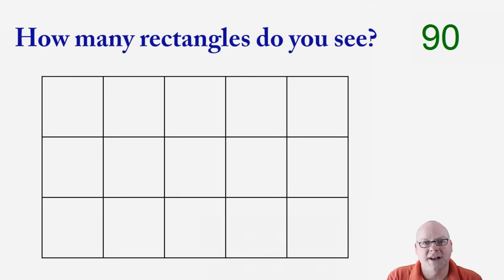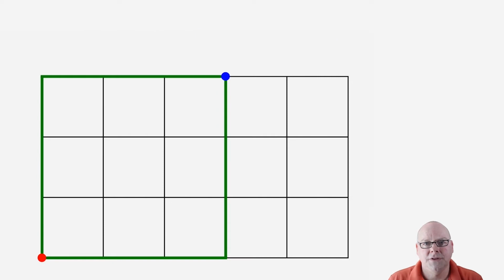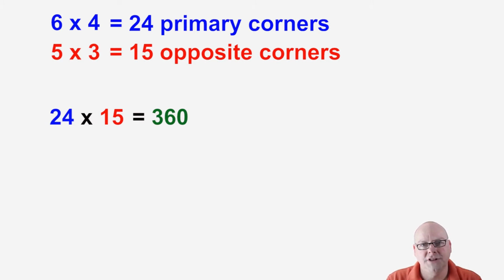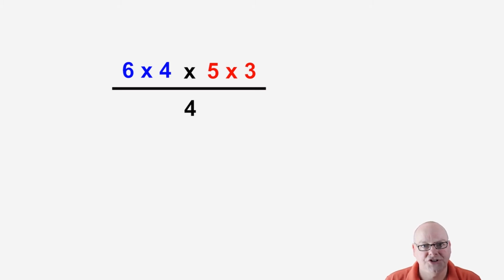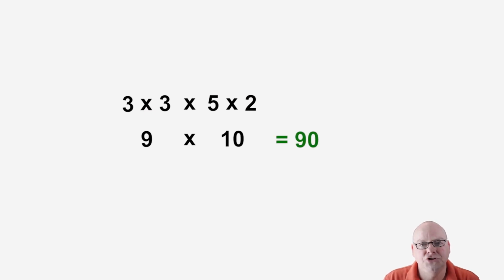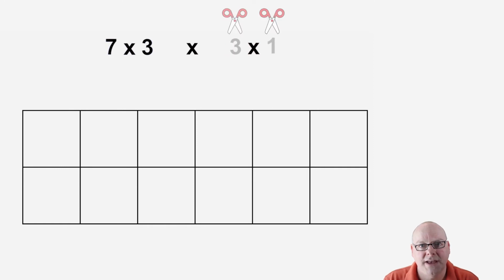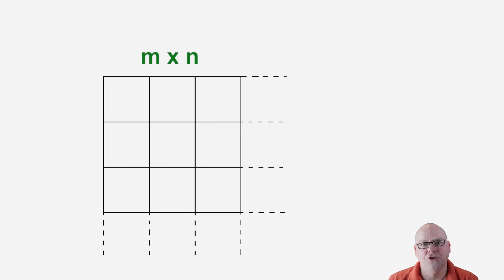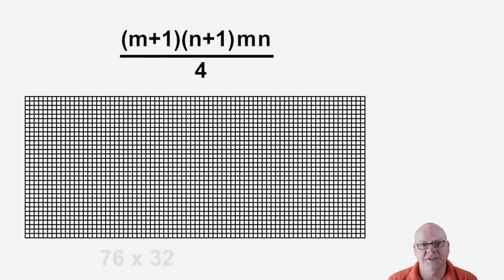Count the Rectangles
A simple method for determining the number of rectangles in a grid without counting.